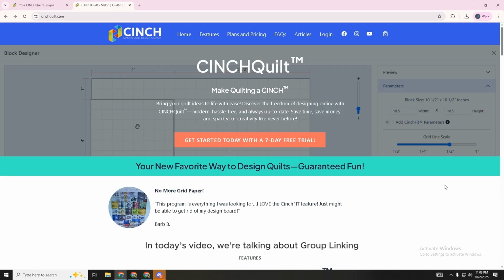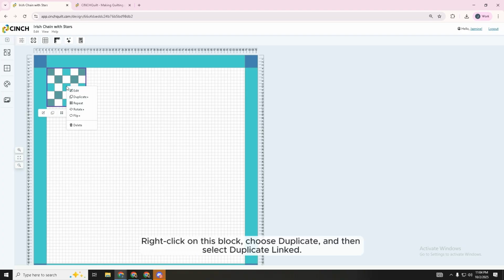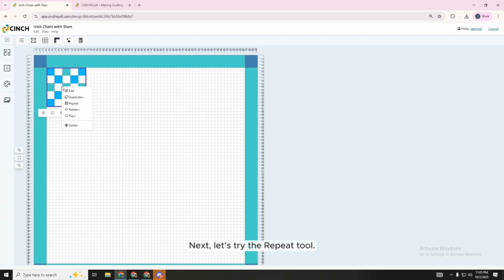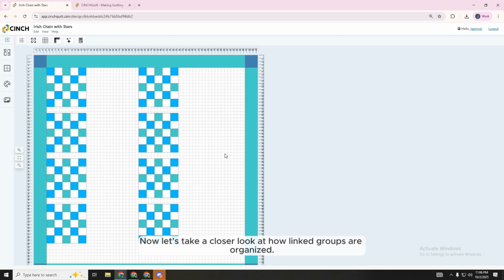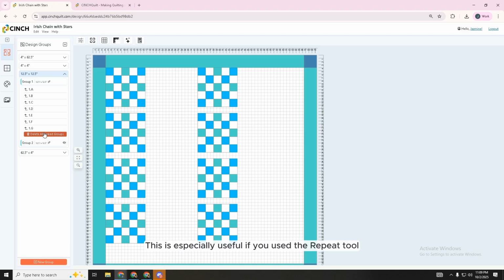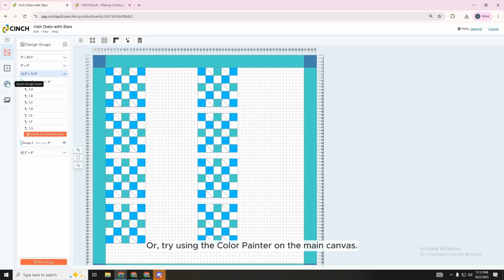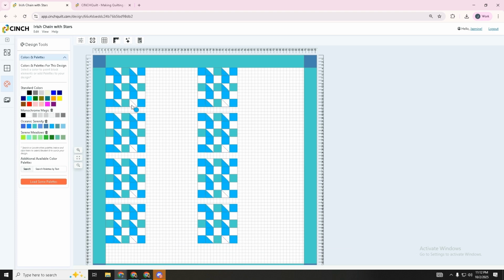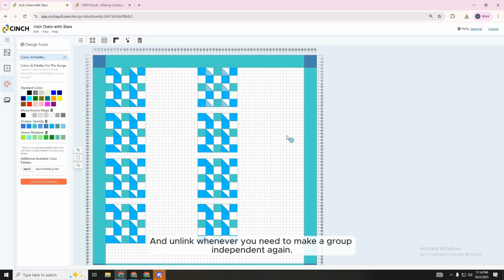CINCH Quilt Tips: Group Linking for Repeat Patterns and Consistent Designs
Welcome back to the CINCH Tips Series! In today's video, we're talking about Group Linking, one of the most powerful tools in CINCH Quilt for saving time and keeping your designs consistent.

If you are working on repeat patterns or complex designs, this feature is a total game-changer. It allows you to make quick changes to one group and instantly apply them to all its linked copies!

In this tutorial, you'll learn:
1. How to Create Linked Groups: We’ll show you two easy ways to do this—using Duplicate Linked for single copies, and the Repeat Tool to create a whole set of linked groups in seconds.

2. The Power of Instant Edits: Watch how adding a shape or using the Color Painter on just one block automatically updates every single linked group in your layout.

3. Managing Your Design: How to use the Design Group Sidebar to view Parent and Child groups, highlight them on the canvas, or Delete all link groups with one click.

4. How to Unlink: Need a specific block to be unique? We’ll show you how to Unlink a group so it stands on its own without affecting the rest of your design.

Group linking is a simple feature, but it’s incredibly powerful for building consistent, professional quilt designs without the repetitive work.

Happy Quilting!

New to CINCH Quilt?